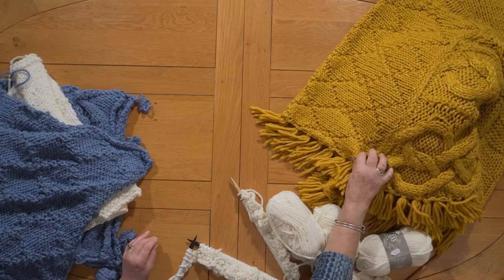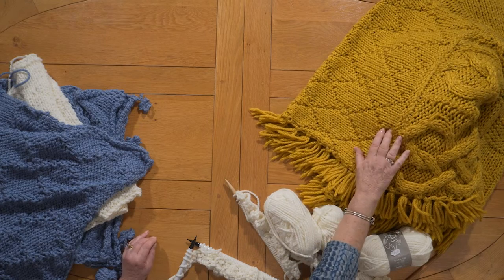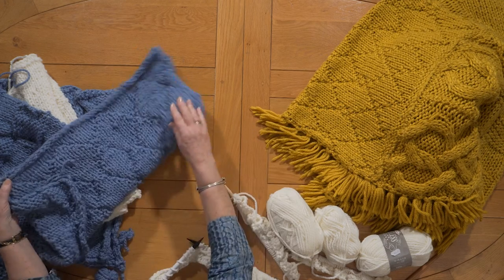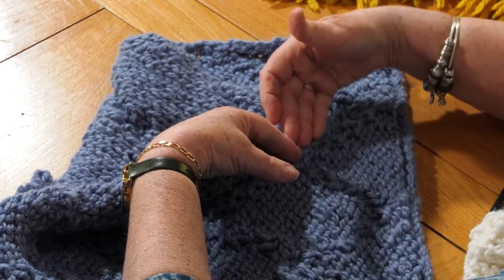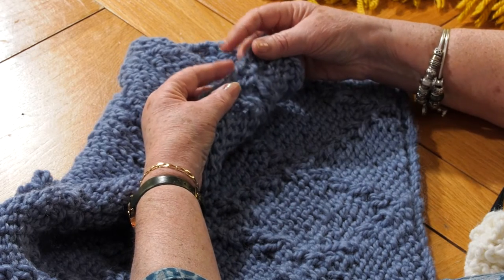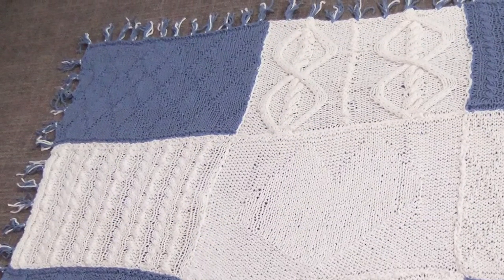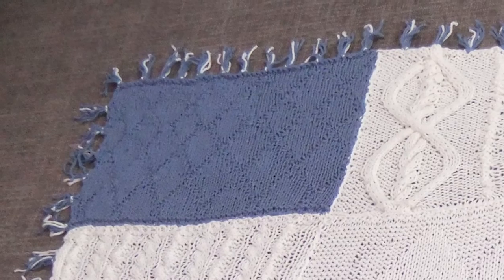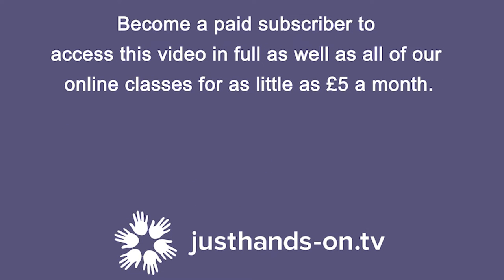Knitted Diamond Block with Daphne Morris (Taster Video)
Knitted Diamond Block with Daphne Morris - block 2 of the sampler series. Daphne Morris continues with her completely reversible throw. Demonstrating how a simple diamond pattern can be formed by moving knit and purl stitches in this stocking stitched block. She explains how using a chunky needle enables the work to grow quickly. Beginning and ending with 2 rows of garter stitch for each block means that the diamond pattern shows beautifully on the finished block.

This is just a taster but you can access the full workshop